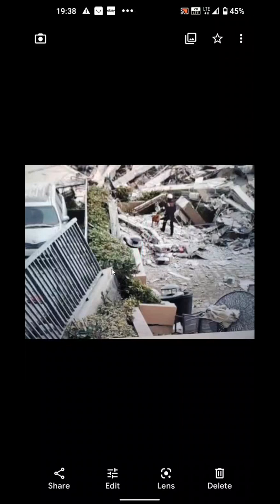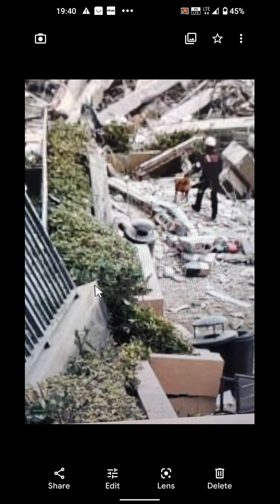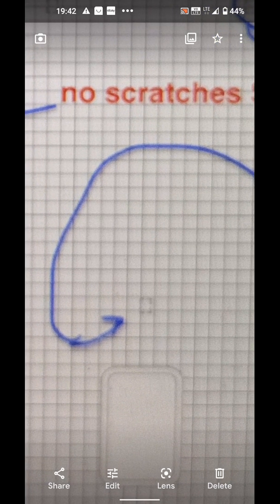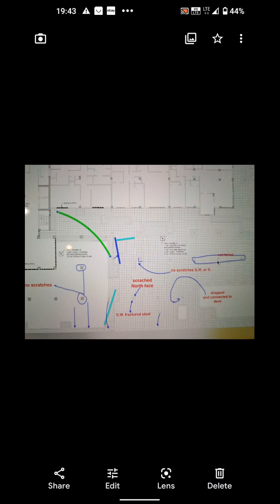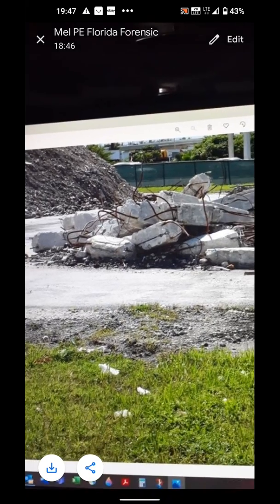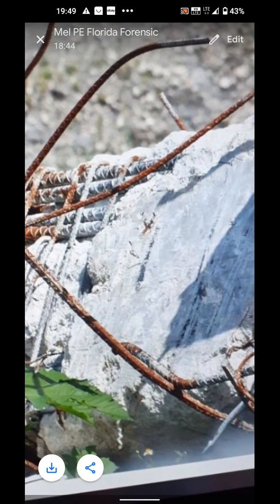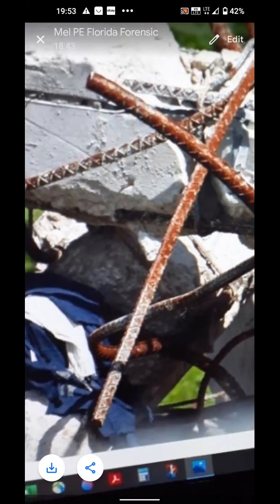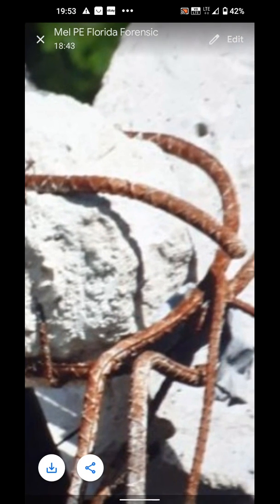Champlain Towers Butterfly deck area has a story to yet be told plus debris at hidden location